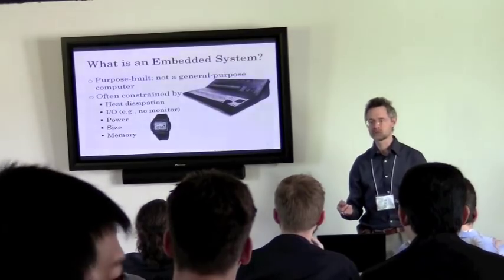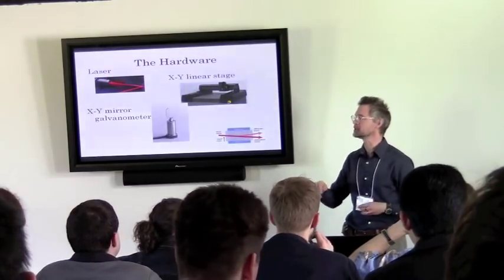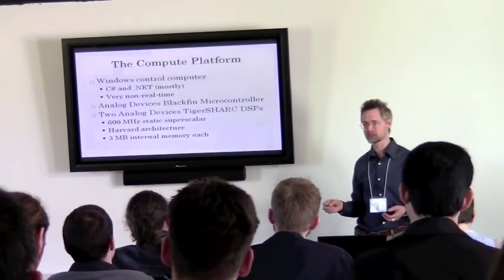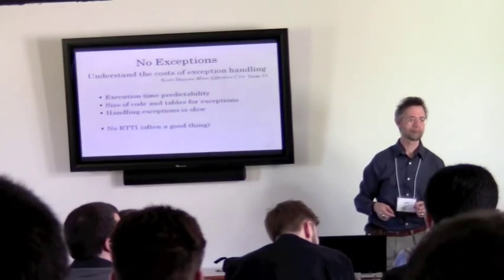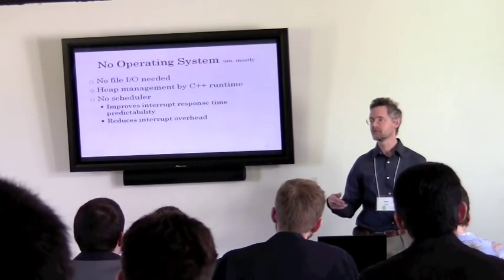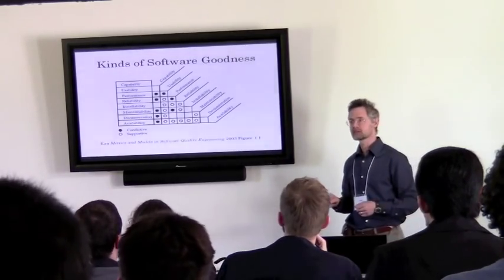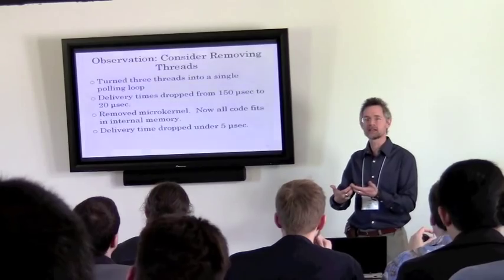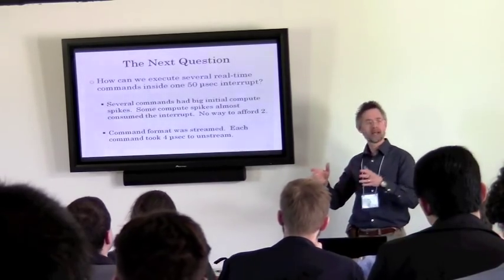Scott Schurr: Optimizing Embedded Hard Real-Time Code in C++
Scott's talk from C++Now 2012

C++ is a multi-paradigm language that performs admirably in a variety of situations. This talk describes extending and optimizing a specific C++ based hard real-time embedded system with finite memory resources and a 200 KHz (5 microsecond) servo interrupt rate. Over a two year period aspects of the data handling bandwidth of this system were improved by an order of magnitude without changing hardware. A number of the approaches and techniques to achieve this improvement are discussed. It turns out that many common C++ idioms are not well suited to the embedded hard real-time environment. But C++ also provides facilities that allow for code that executes faster than plain C while being easier to maintain.